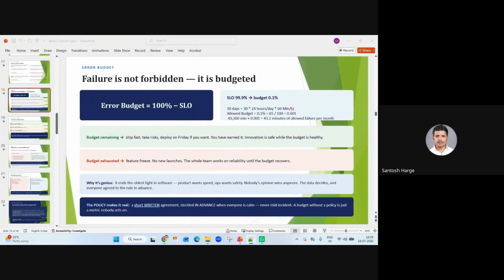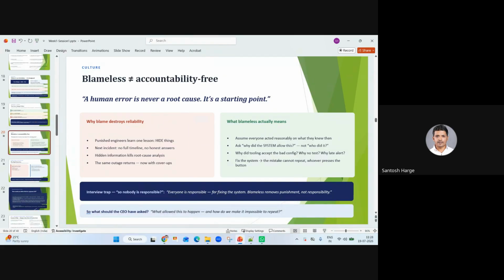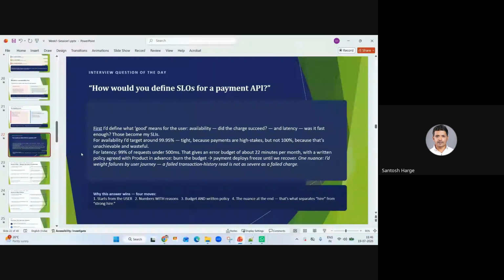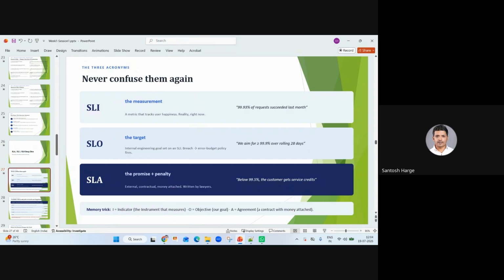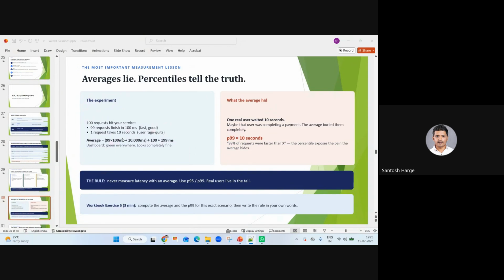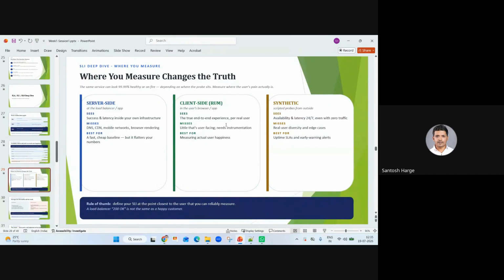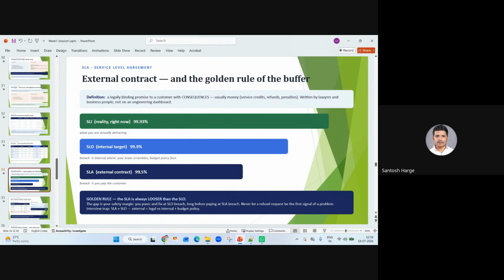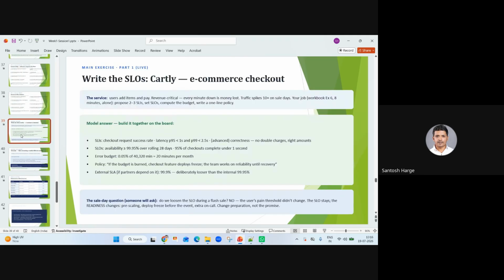Kickstart your SRE Journey | Day2 | SRE Bootcamp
Welcome to Day 2 of the @CodeKerdos  Site Reliability Engineering (SRE) Bootcamp!

In this session, we dive deeper into one of the most fundamental concepts in Site Reliability Engineering—Error Budgets. Understanding error budgets is essential for balancing system reliability with the speed of software delivery.

Whether you're preparing for SRE interviews or building production-grade systems, this session will help you understand how modern engineering teams measure reliability and make informed deployment decisions.

In this session, you'll learn:
✅ What is an Error Budget?
✅ Why Error Budgets are important in SRE
✅ Relationship between SLI, SLO, SLA, and Error Budget
✅ How to calculate an Error Budget
✅ Real-world examples of Error Budget calculations
✅ How Error Budgets influence release strategies and operational decisions
✅ Best practices followed by engineering teams at large-scale technology companies

By the end of this session, you'll have a solid understanding of how reliability is measured and managed in production systems.

This bootcamp follows an 80% Practical | 20% Theory approach, ensuring you gain real-world knowledge that can be applied in production environments and technical interviews.

Note: Not all bootcamp sessions will be available on YouTube. Many hands-on labs, production exercises, and live discussions are exclusive to our bootcamp participants.

👍 If you enjoyed this session:

✅ Share it with fellow engineers preparing for SRE or DevOps roles